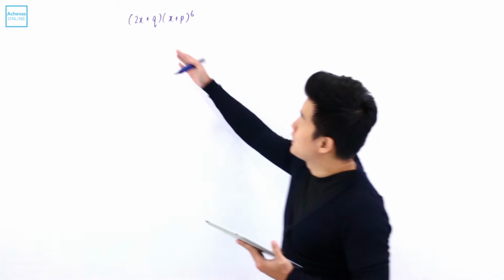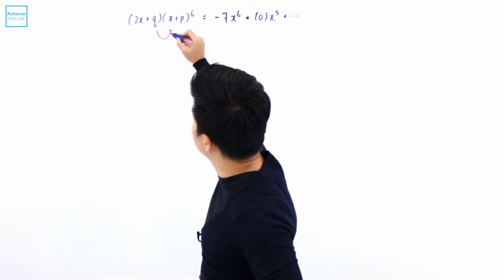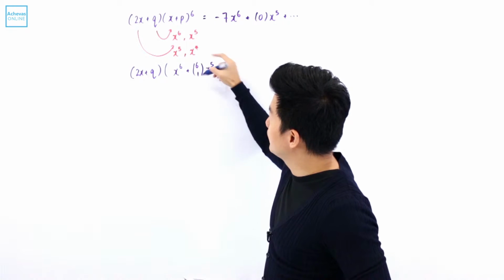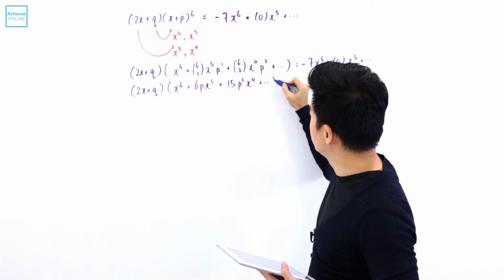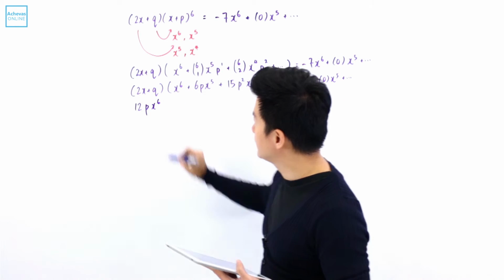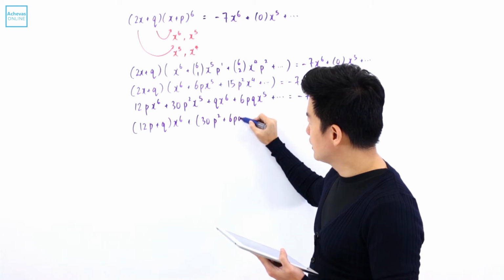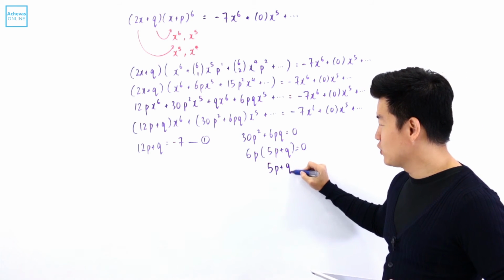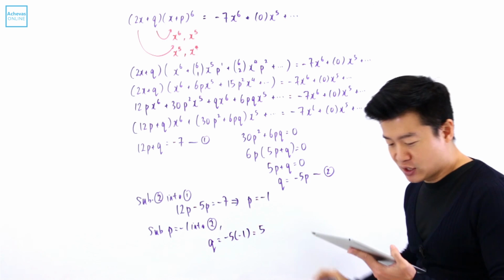O Level A Maths2012 1 Q 7